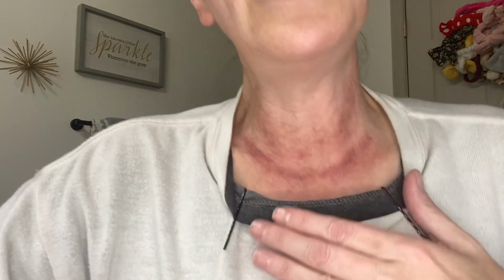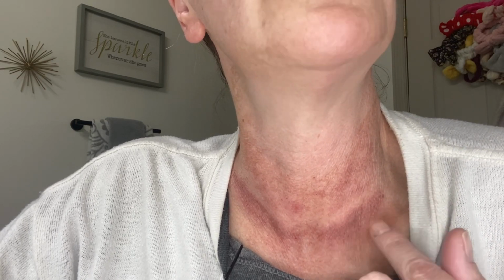Day 2 after TCA chemical peel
Hi everyone. Day 2 of my TCA chemical peel.
Products mentioned:

Emu oil

Aquaphor

Skin utility ointment